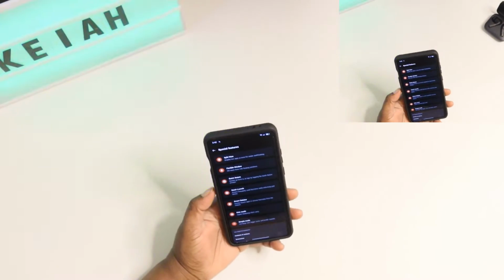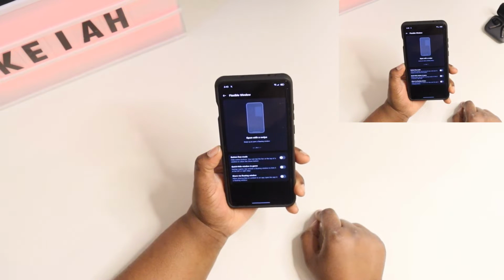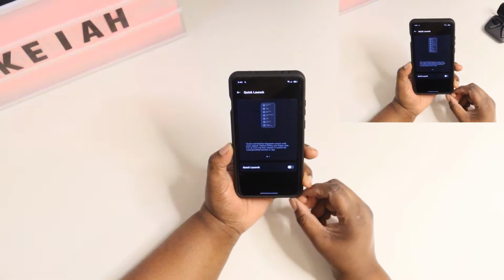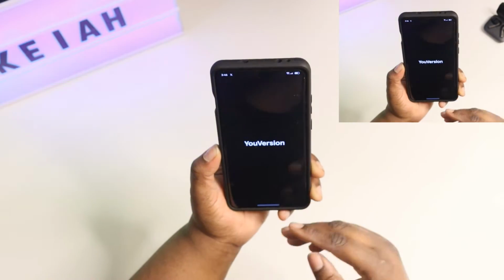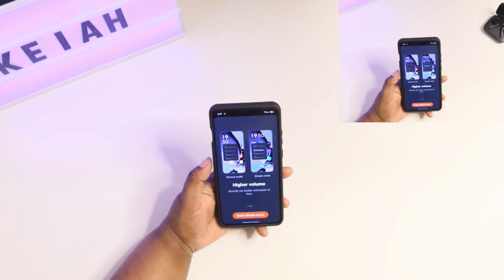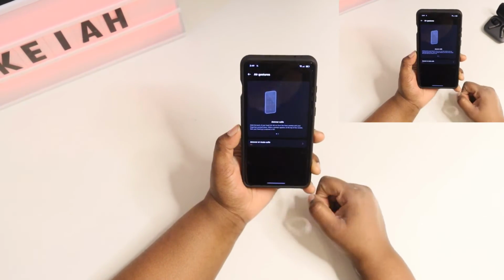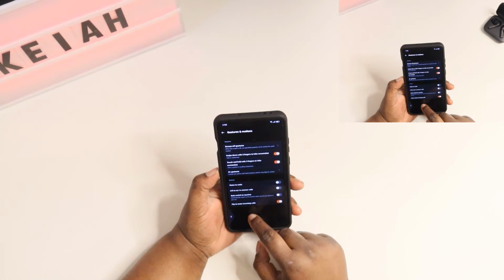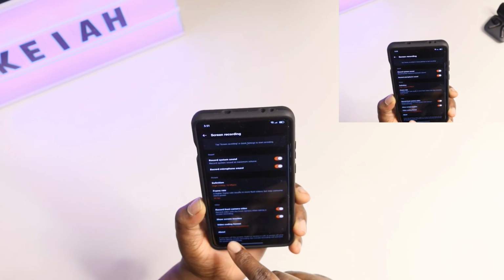OnePlus 12 Tips & Tricks: Become a Pro!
In this video I will be showing you some tips and tricks on the oneplus 12 All these features are really useful tips tricks and hidden features that you need to try on your oneplus phone